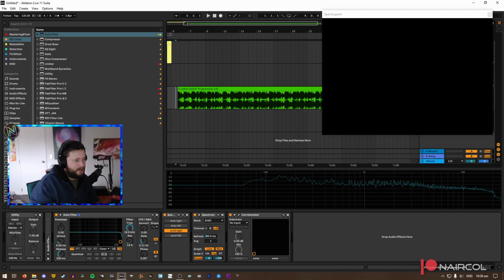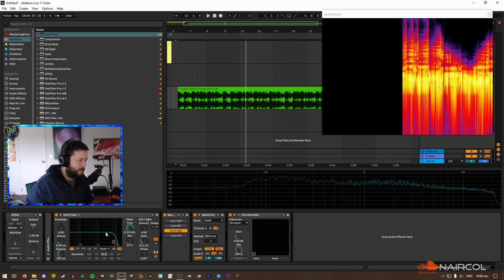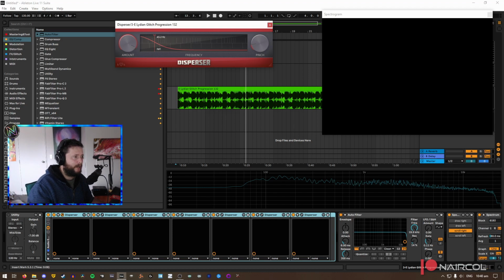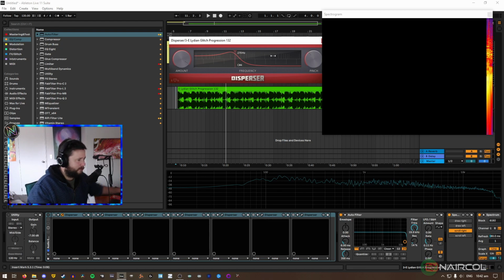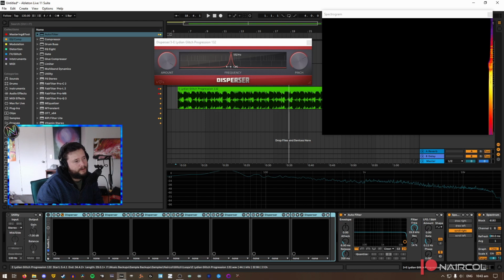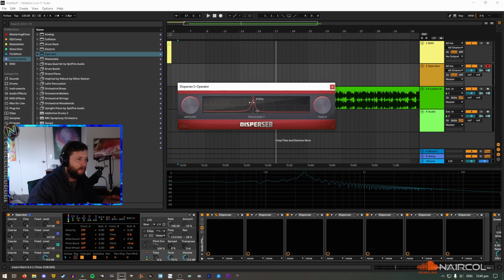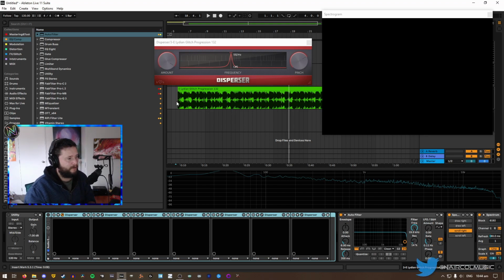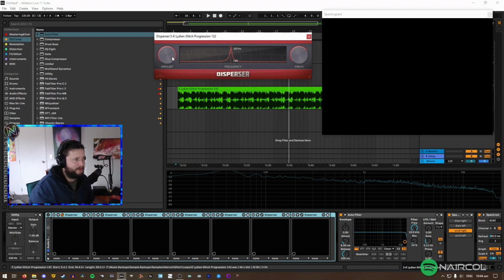How Disperser REALLY works.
Thanks to my Patrons:
Lucky Stars: The Immortal Think Tank, Patrick Ryan
Stargazers: Ukaryotik, Jared Stevenson